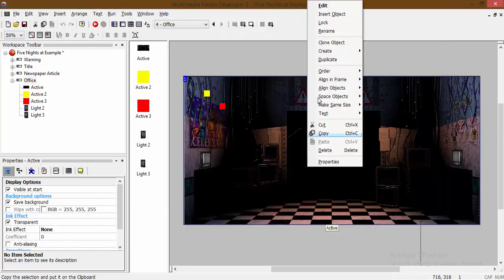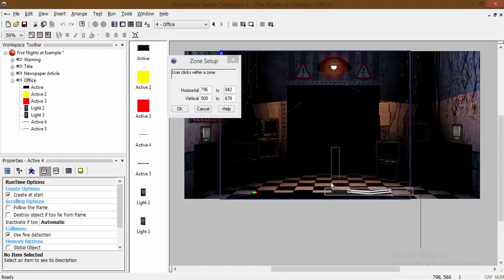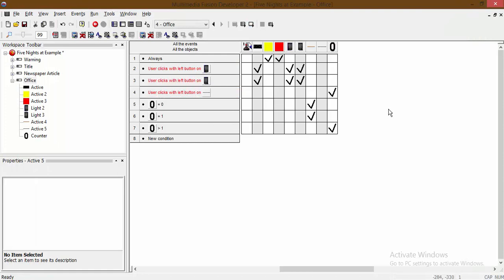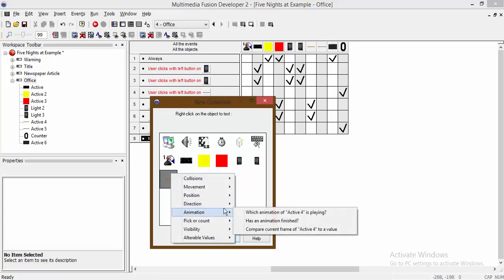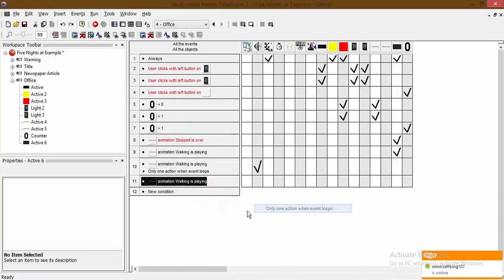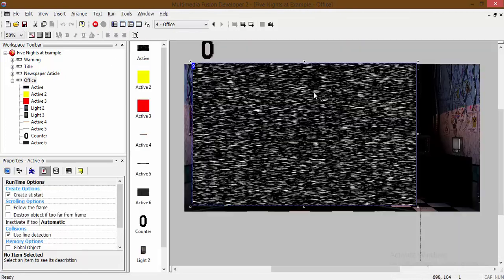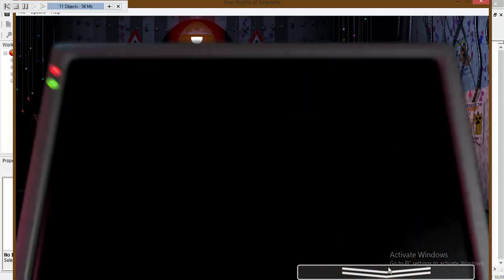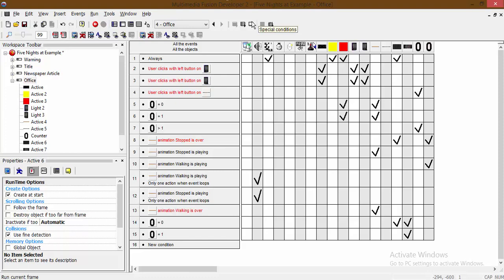Making an FNAF Fangame - Camera #1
Hey guys, I'm back! Sorry about not posting another MAFF, but I'm back with another video!